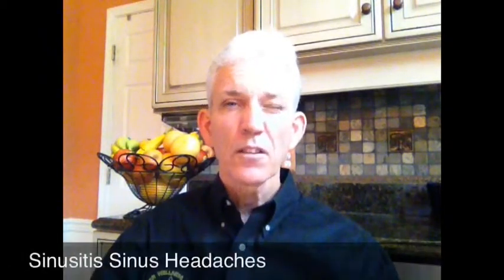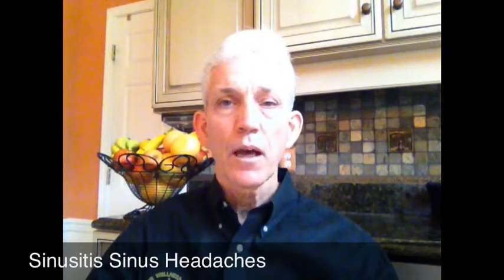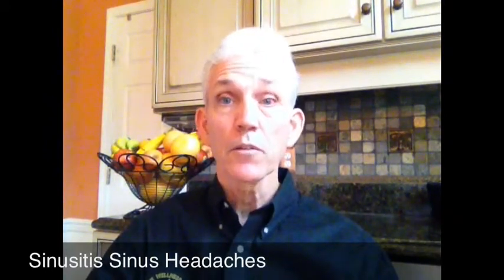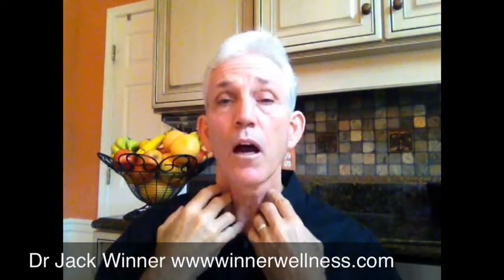Sinuses Explained, North GA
Dr Winner explains what your sinuses are and how they get involved in causing pain.  The majority of people will have some sort of sinus activity in their lives and some people have them through out their lives.
     These conditions do not have to be permanent if you find the cause and make the right corrective approaches and use techniques that work.
    In our office we use Kinesiology.  Thru the use of Kinesiology/Chiropractic we have the opportunity to muscle test your supportive muscles, find the weakened ones and restore them back to their optimum performance.  We can also tap into areas of the body that are stressed or diseased and bring them back into their natural flow. This is where Kinesiology has proven to be so successful.  We use Muscle Testing, Acupressure, Cold LASER,  Nutritional Support and the Winner Emotional Release Protocol to produce immediate and long lasting results.
If this describes a condition you or someone you know call Dr. Winner @ or go on line to winnewellness.com and get yourself and appointment.. Get to the cause.